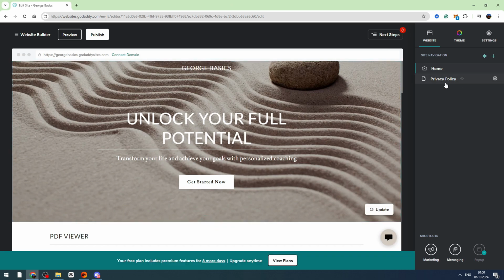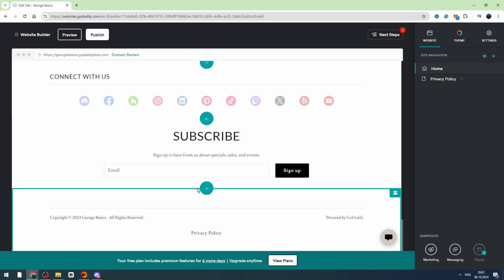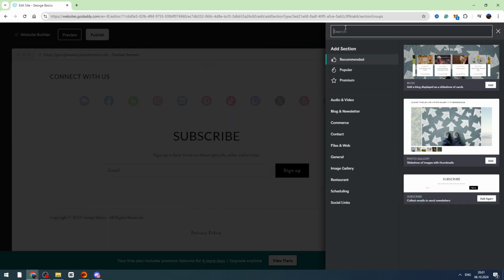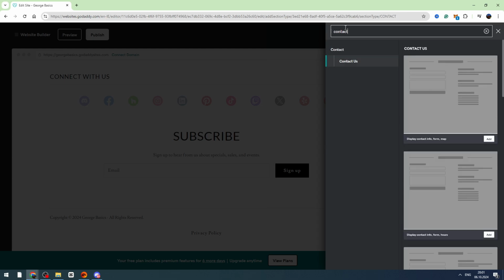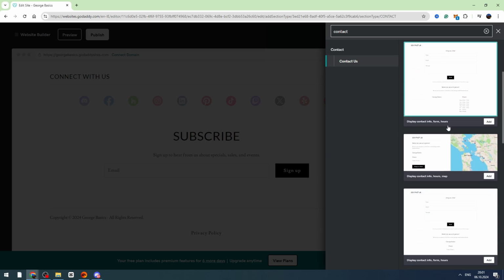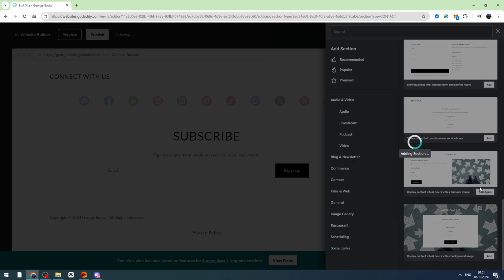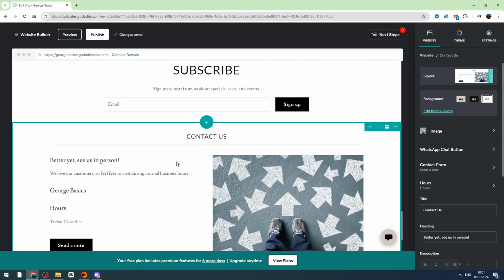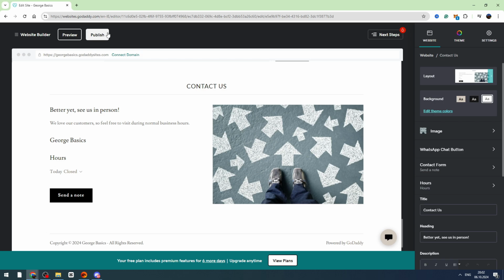How To Add Contact Form To GoDaddy Website (Step-By-Step)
Learn how to add a contact form to your GoDaddy website with this simple step-by-step guide. Make it easy for visitors to reach you by adding a contact form quickly!